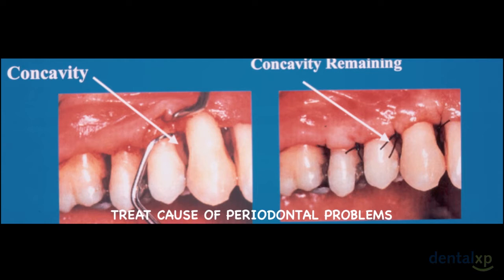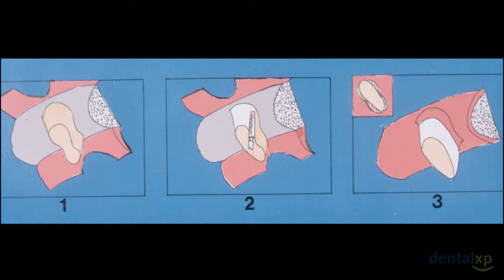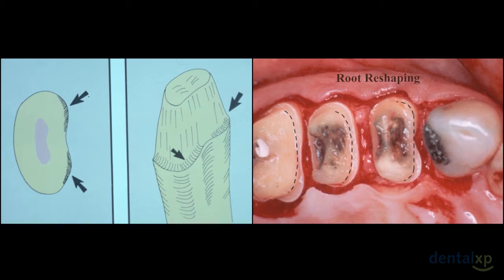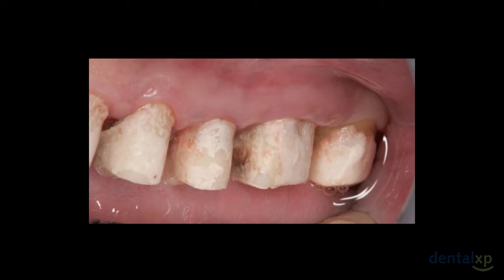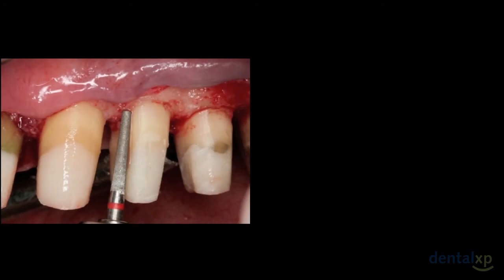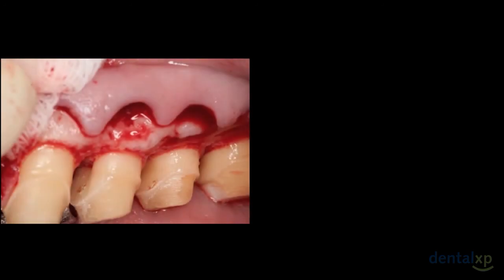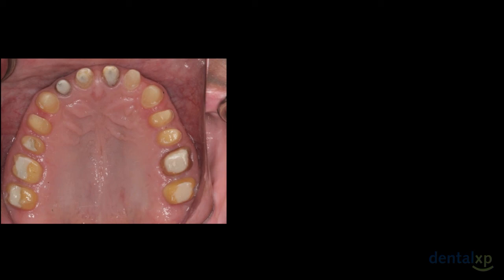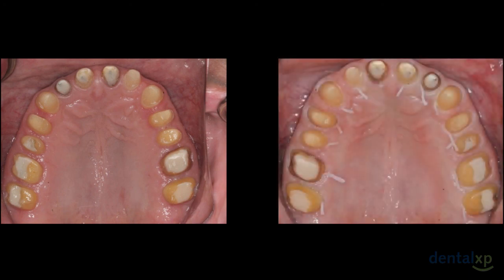Treatment of the Mesial Concavity of Maxillary 1st Bicuspids